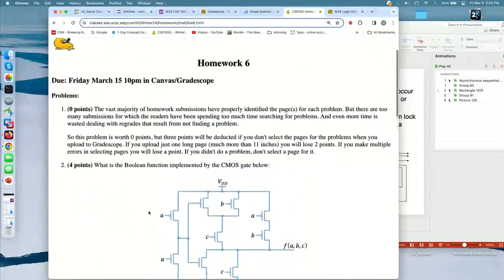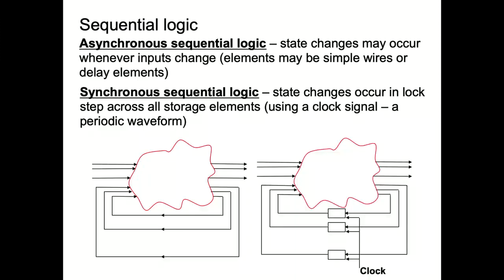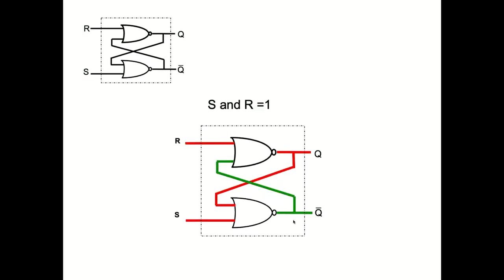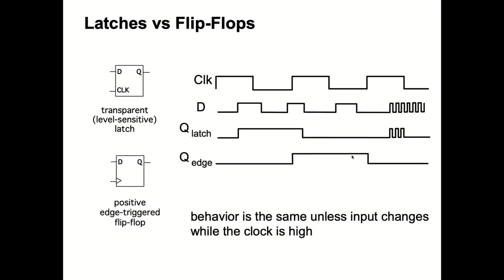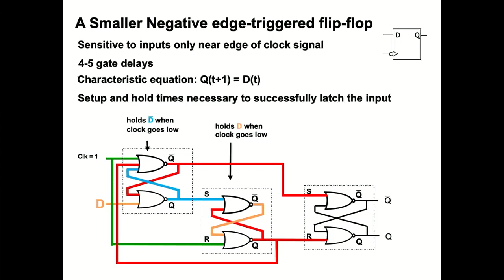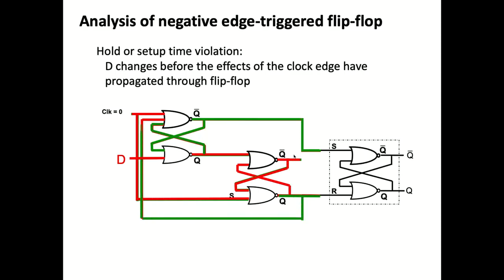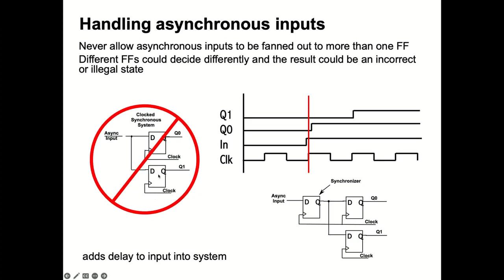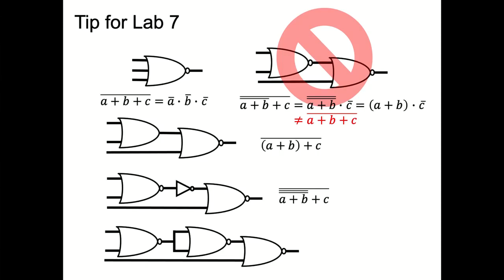MARX100 2024 03 08